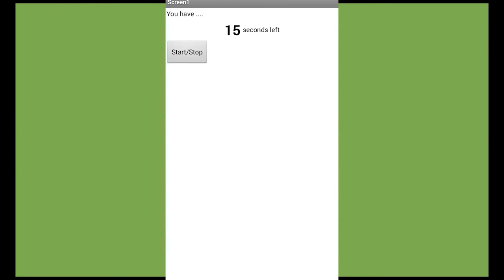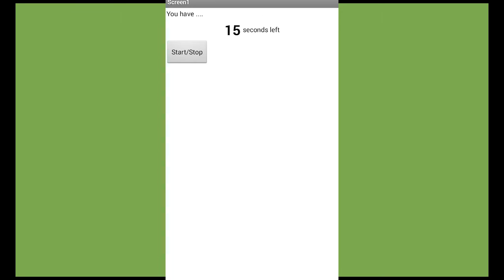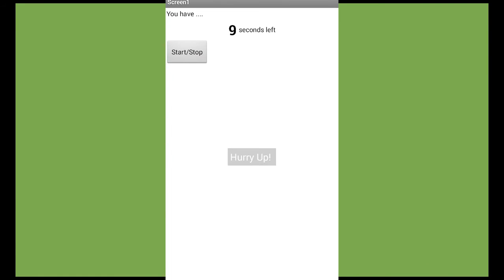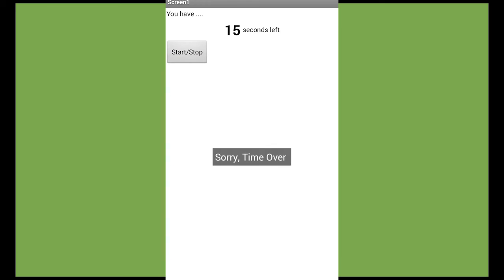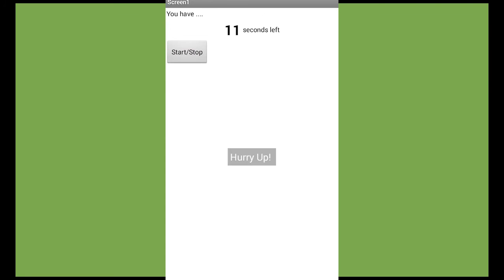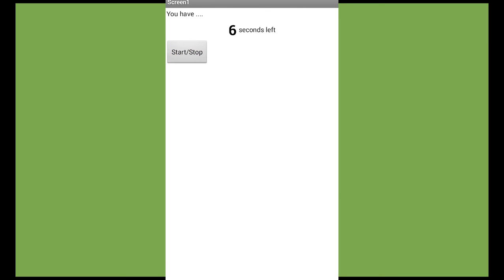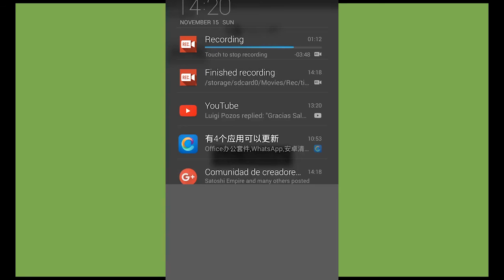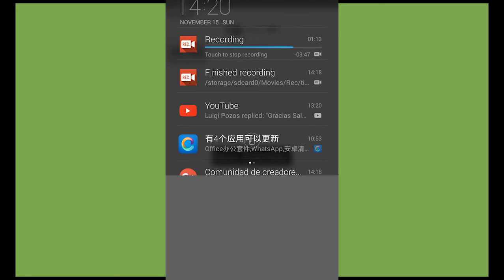App Inventor 2 Tutorial | Make a Timer | App in action